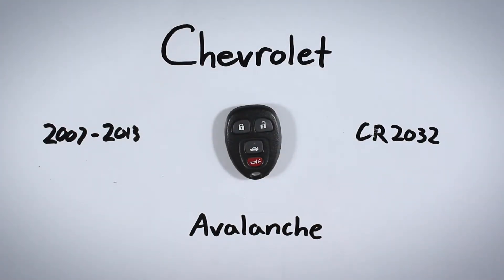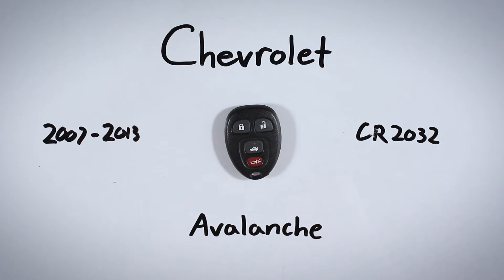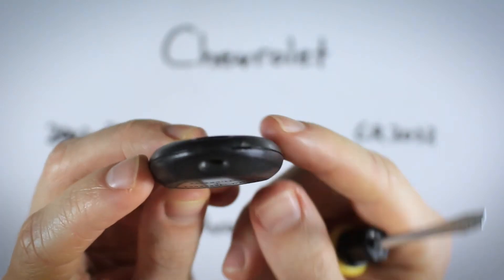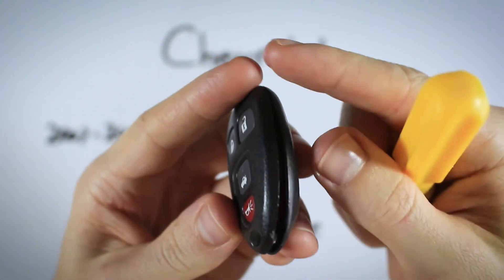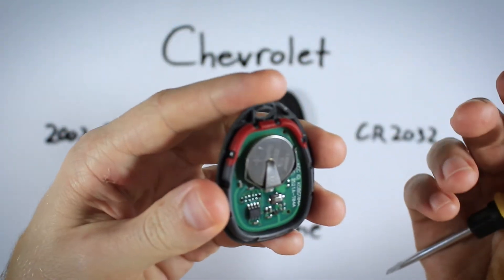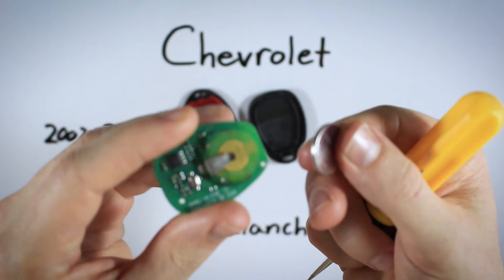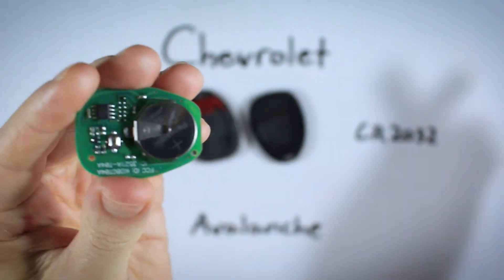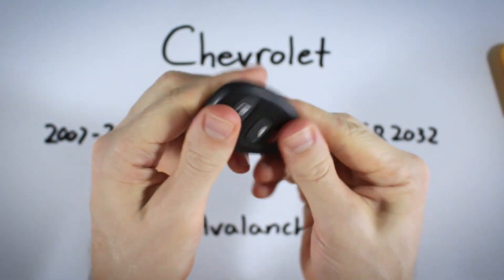Chevrolet Avalanche Key Fob Battery Replacement (2007 - 2013)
How to replace the battery in this key fob for the Chevrolet Avalanche 2007, 2008, 2009, 2010, 2011, 2012, 2013 models.